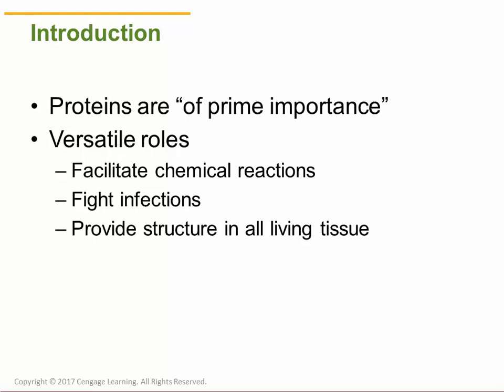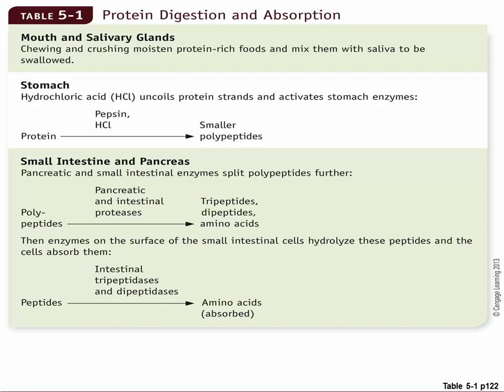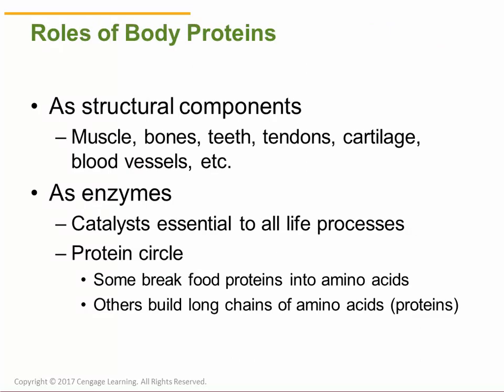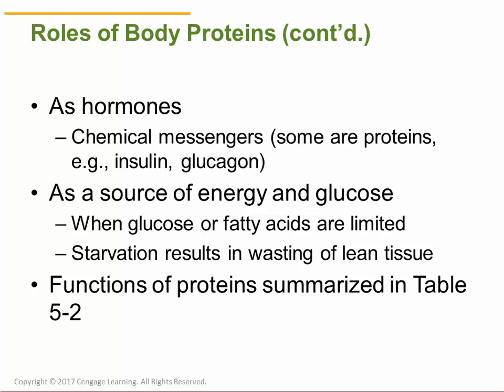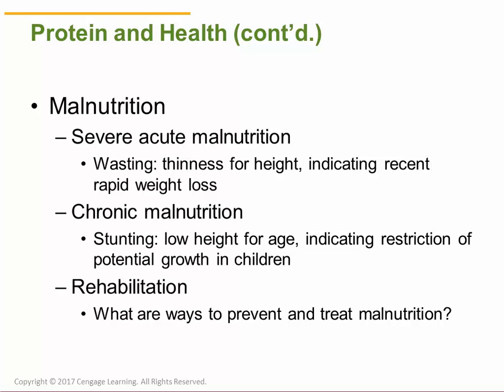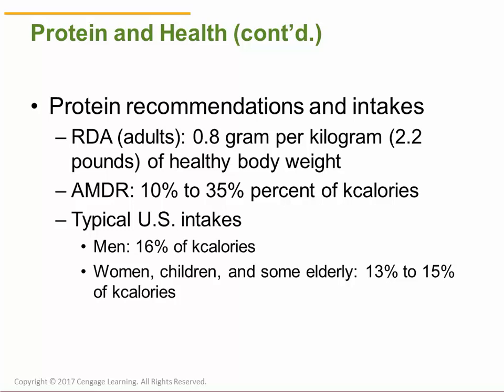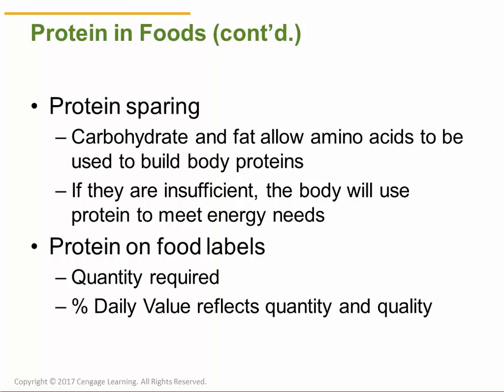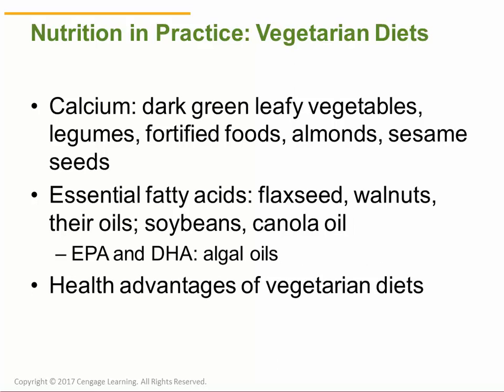AHS 210 Lesson 5 Proteins 2017